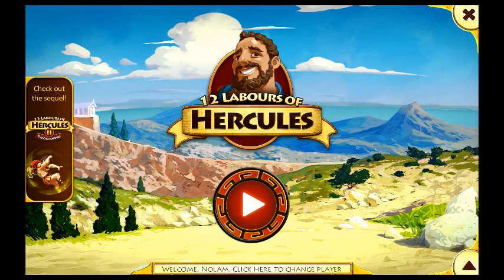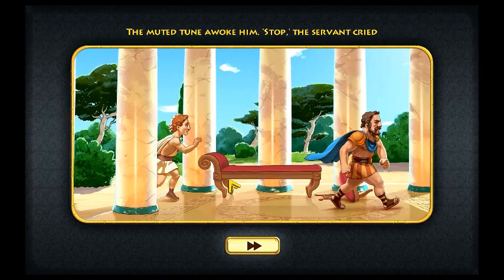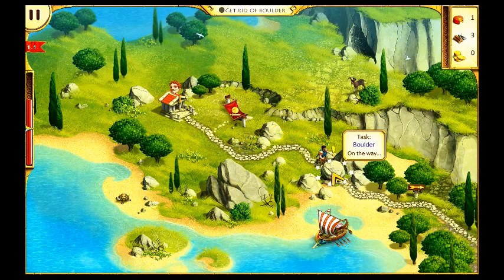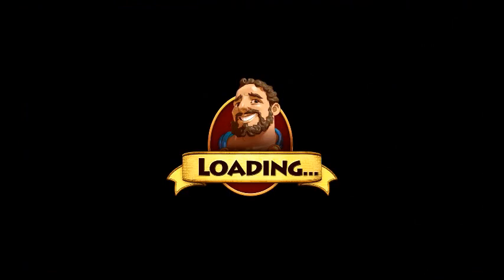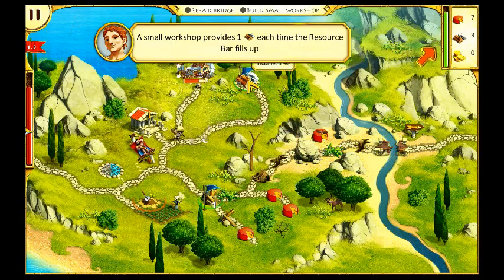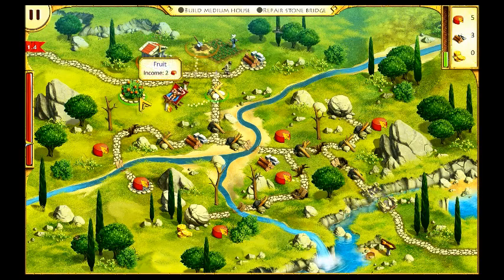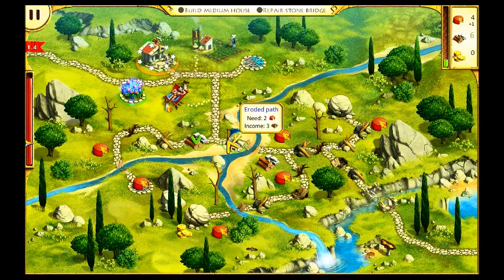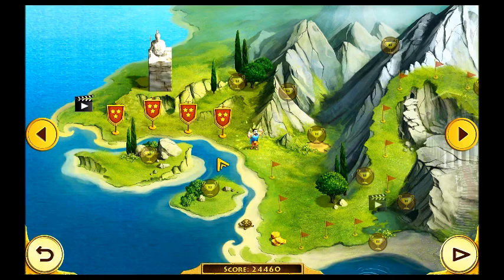MaxxGames - Let's Play - 12 Labours Of Hercules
Today I play, 12 Labours Of Hercules!